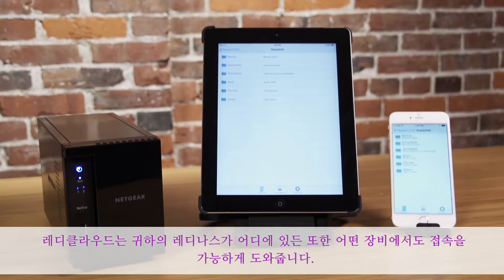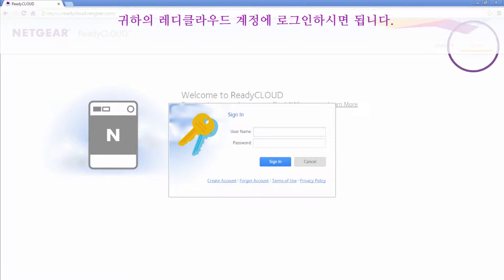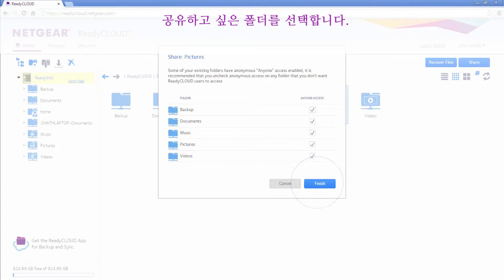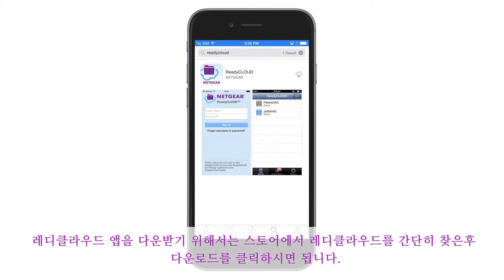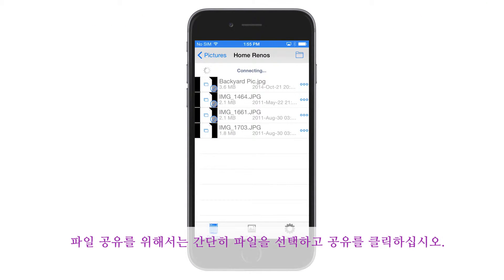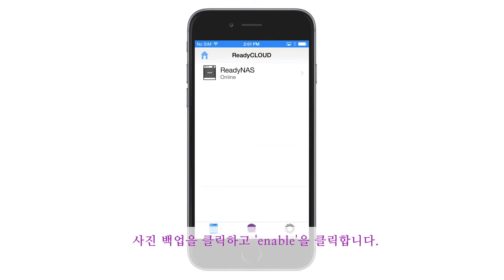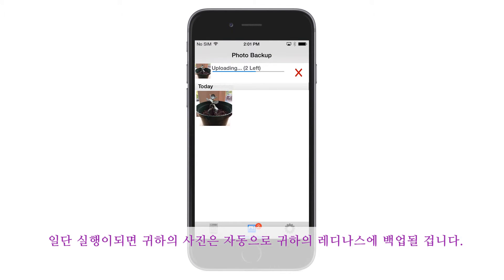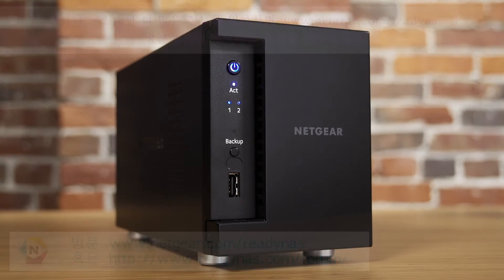넷기어 레디나스 - 원격 접속 (NETGEAR ReadyNAS - Remote Access with ReadyNAS )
NETGEAR - ReadyNAS Video 3 - Remote Access with ReadyNAS (원격접속)

넷기어 레디나스 원격접속 기능 및 방법을 소개합니다.